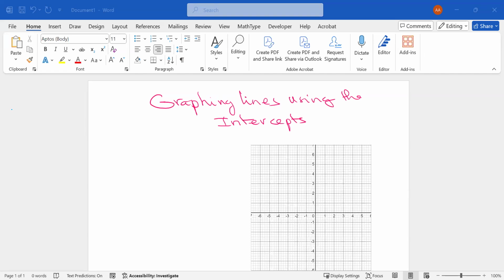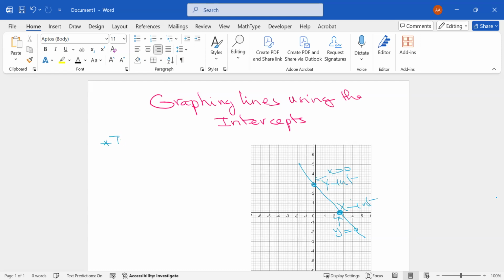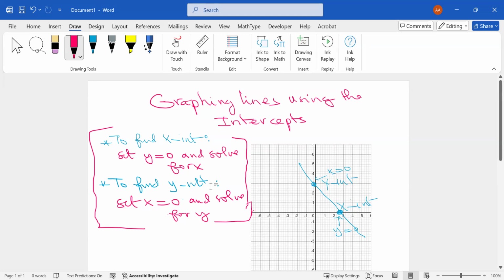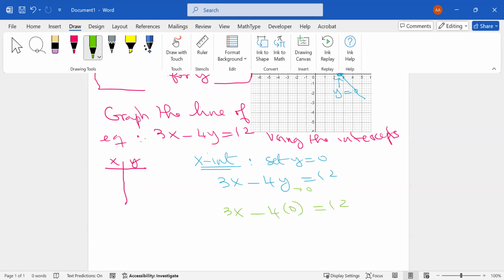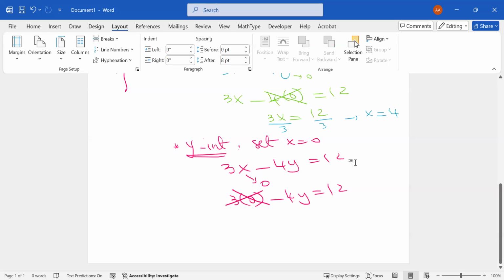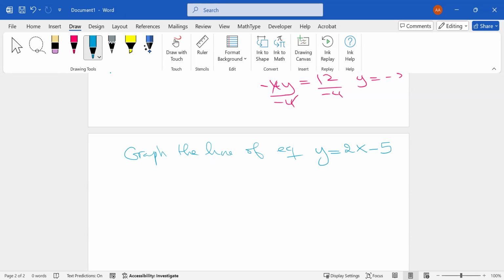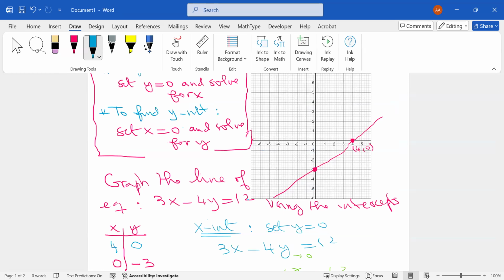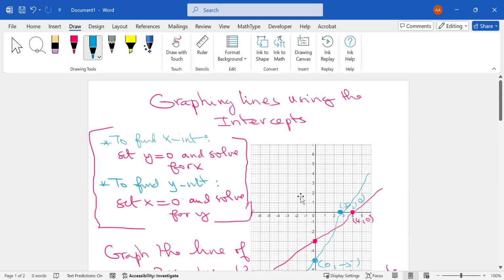Graphing lines using the intercepts